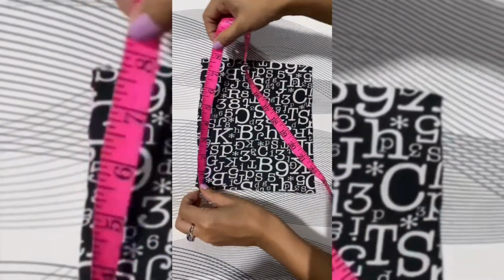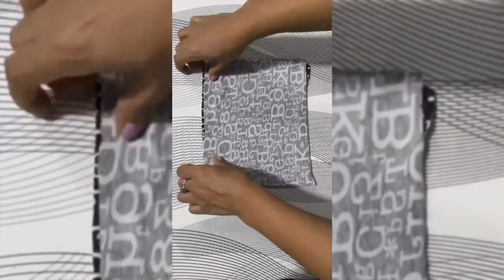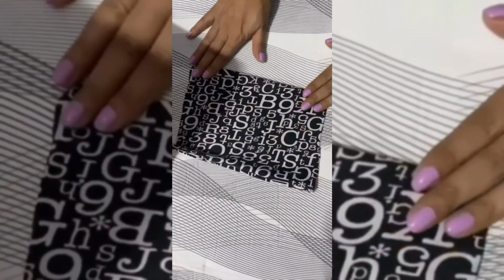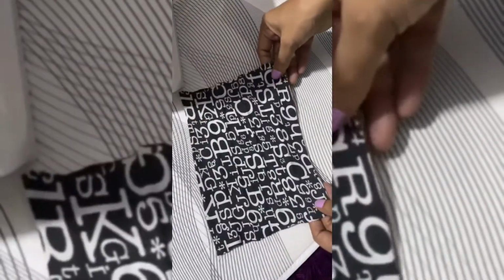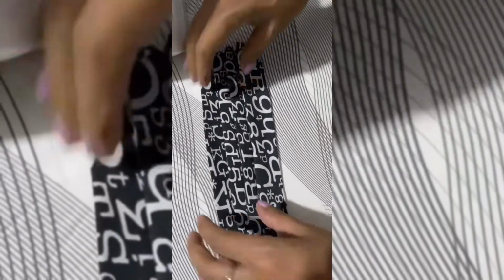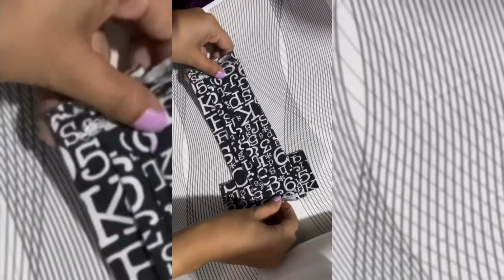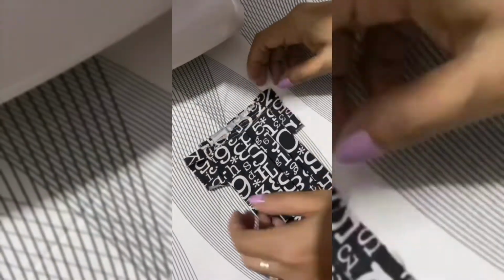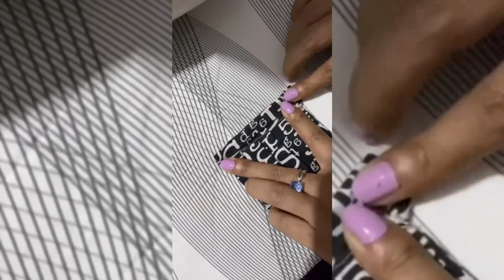Bigg Boss Fame Hina Khan Teaches How To Make Your Own Masks At Home |Watch Video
Bollywood Planet ( BP ) : Bigg Boss Fame Hina Khan Teaches How To Make Your Own Masks At Home |Watch Video